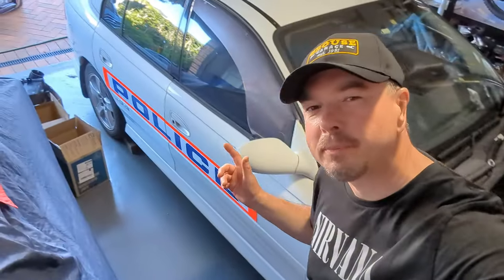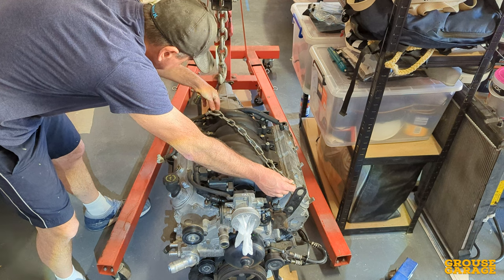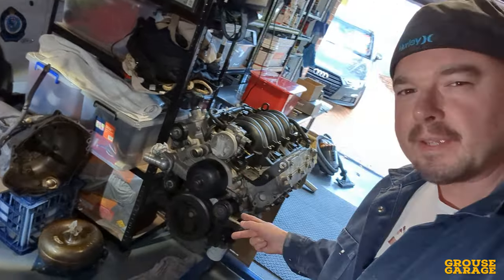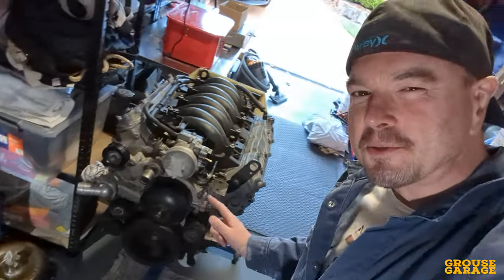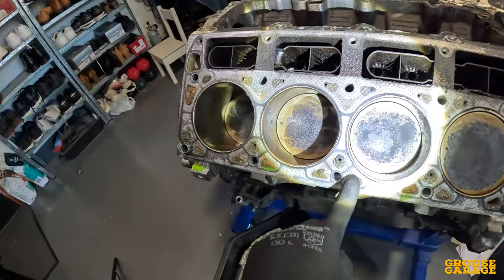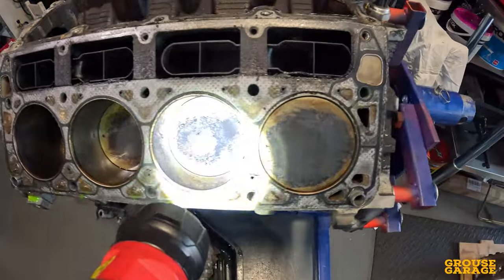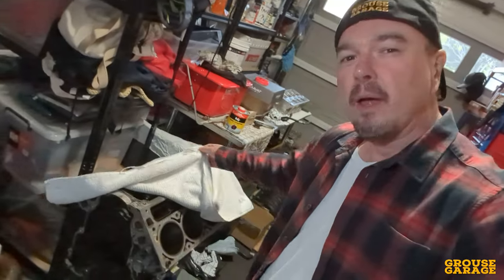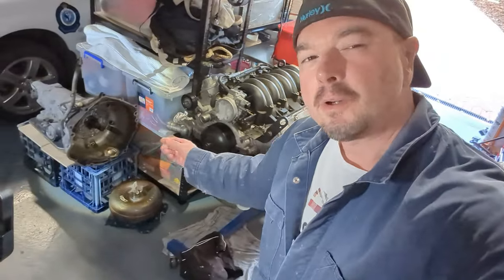VX SS Commodore - Engine or Transmission Rebuild? Flip a Coin to Decide!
This is Part #3 of my 2001 VX SS Commodore rebuild series. In this episode I am ready to start tearing down the engine and transmission. At the time of filming this, I still hadn't decided which to do first, so I flipped a coin and the work began. If you are tearing down a Holden LS1 or 4L60E and want some reference points and tips, this video might help you out.

Music credits (thanks Google Bot for not copyrighting this no-copyright music)
9YUKMKACHU7PISHA
HNDCCKCPUBGCCETQ